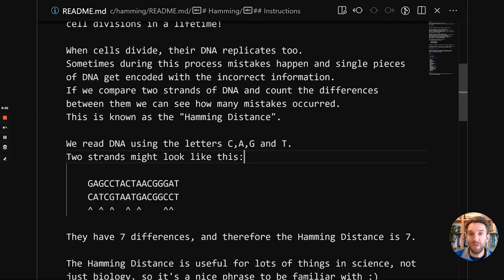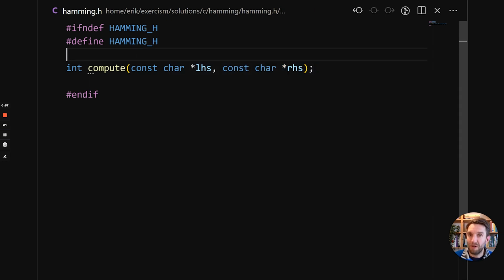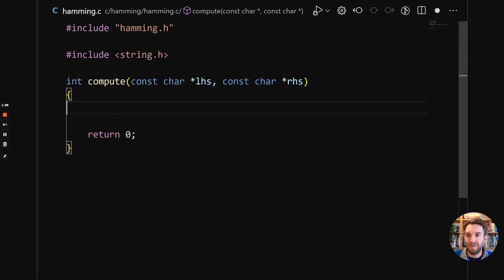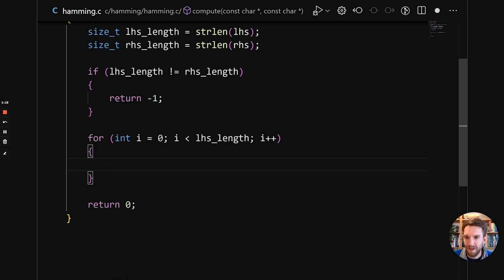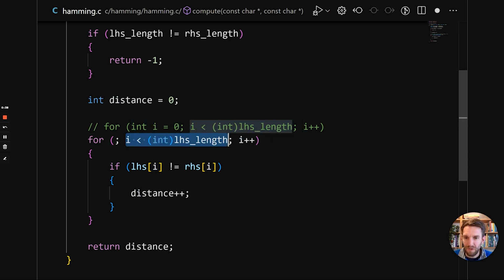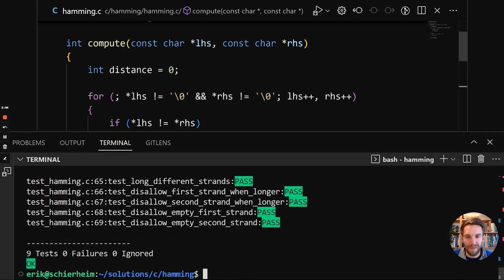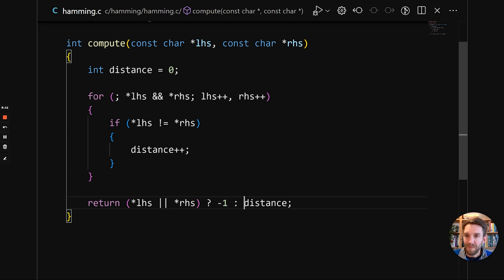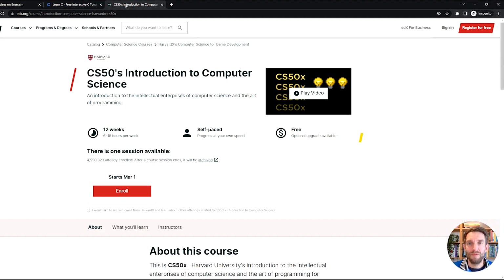A Brief Introduction to C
Erik gives us through a brief introduction to C, solving the Hamming exercise on Exercism, and exploring why it's an interesting language to explore.

Timestamps:
00:00 Welcome
00:29 Overview
02:12 What makes C great?
04:01 Standout Features
07:26 Solving - Hamming
21:43 Resources
22:41 Closing Remarks